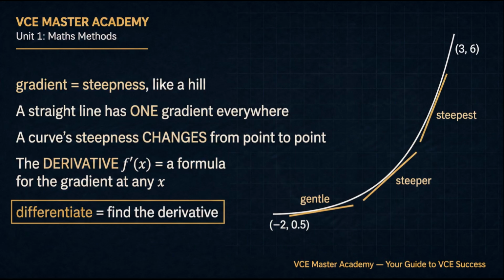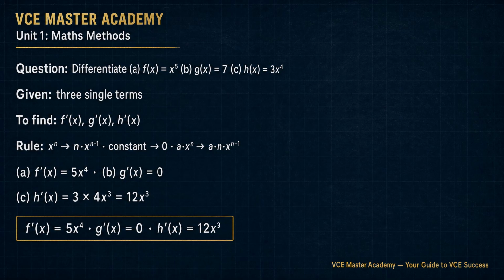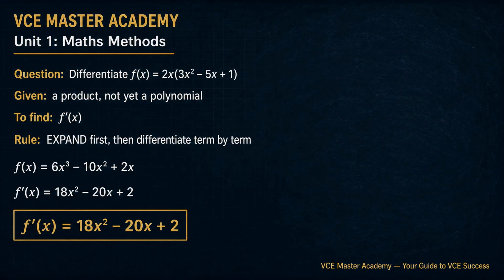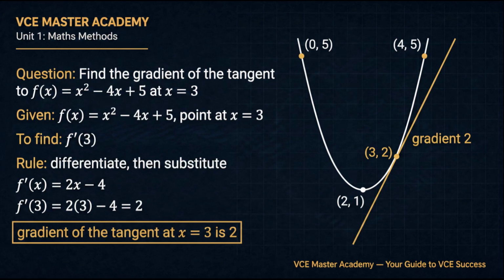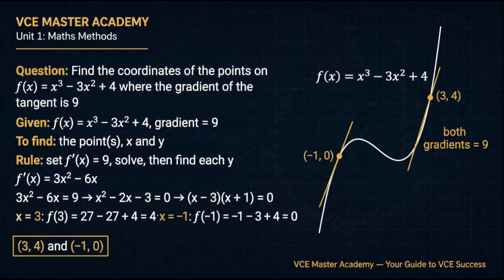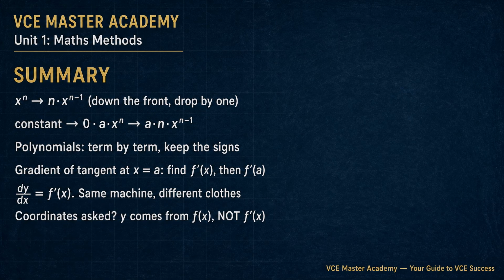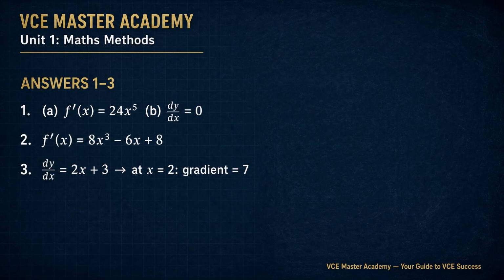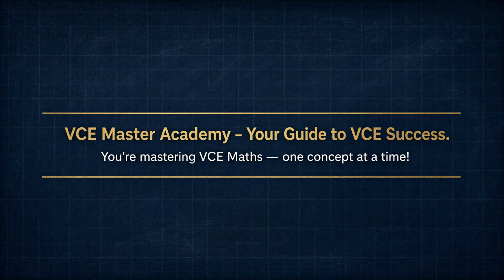Maths Methods Unit2 Rules of Differentiation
Understand the essential rules of differentiation used throughout VCE Maths Methods with simple, clear explanations and worked examples.
This lesson covers the power rule, constant rule, sum and difference rules, and how to apply them to polynomial functions.
You’ll learn how each rule works, why it works, and how to use them efficiently in SACs and exams.
Perfect for students who want fast, accurate, teacher‑style guidance that makes differentiation easy and intuitive.